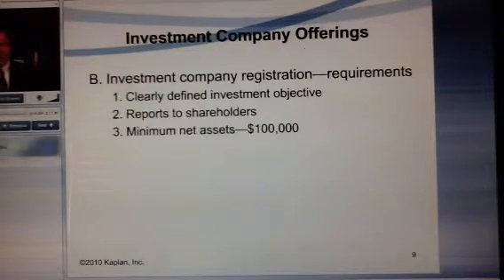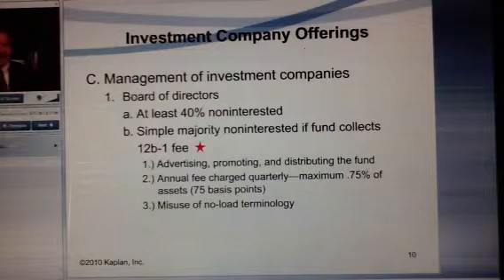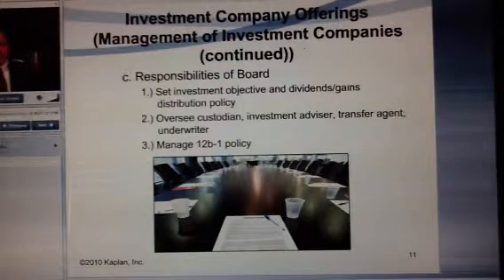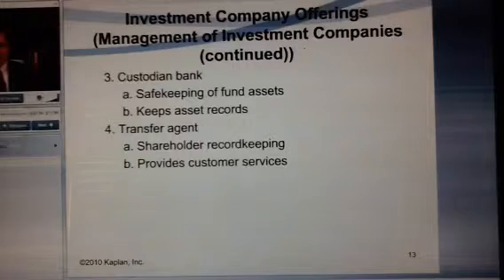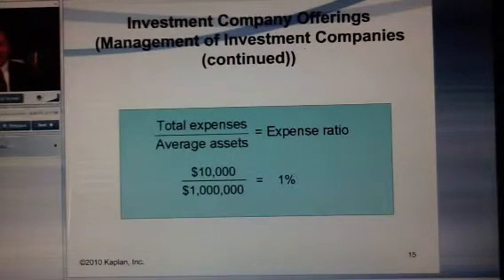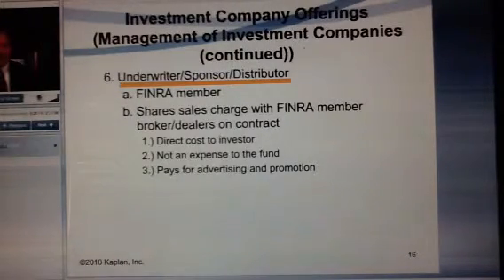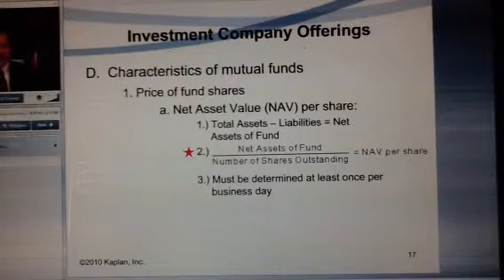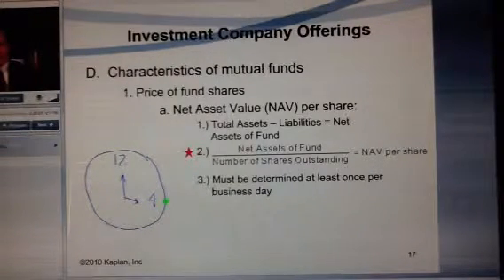Series 6 Unit 2 Pt 2